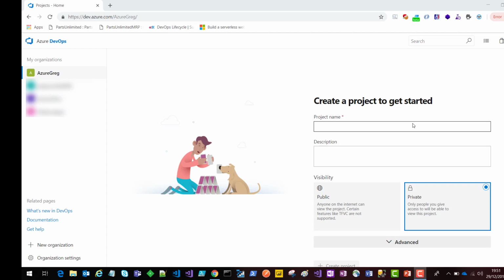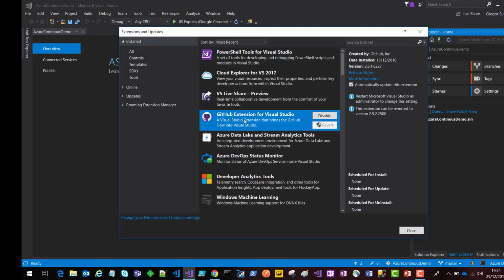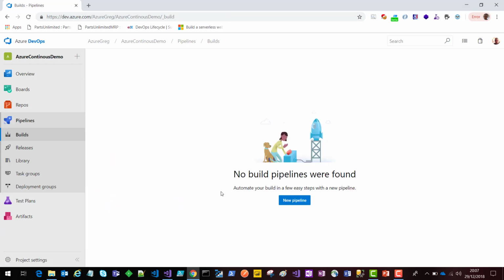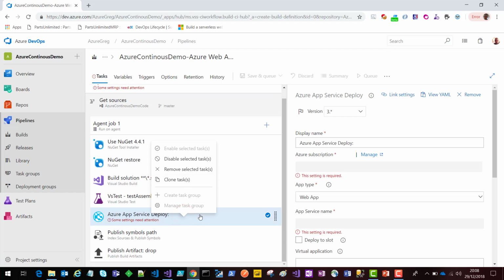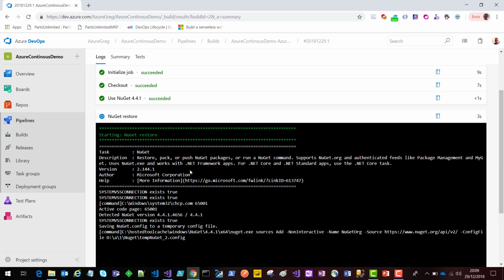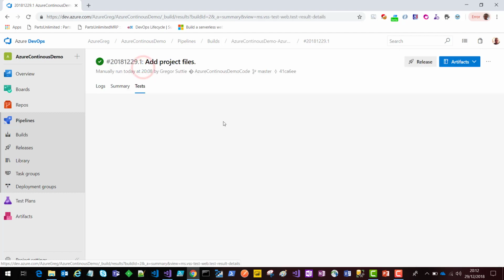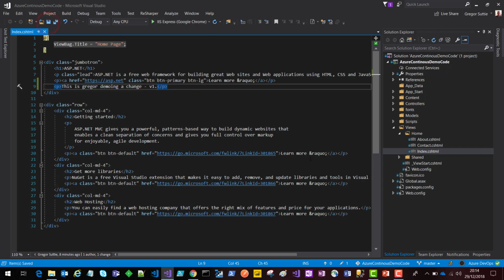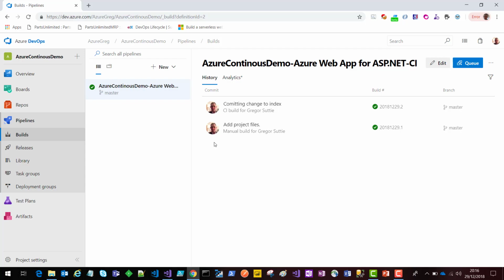Azure Devops First Go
This was my very first go at recording an Azure DevOps demo video